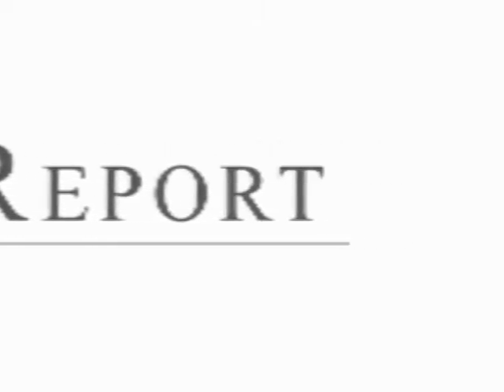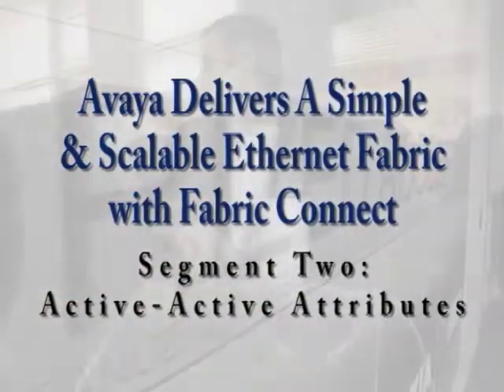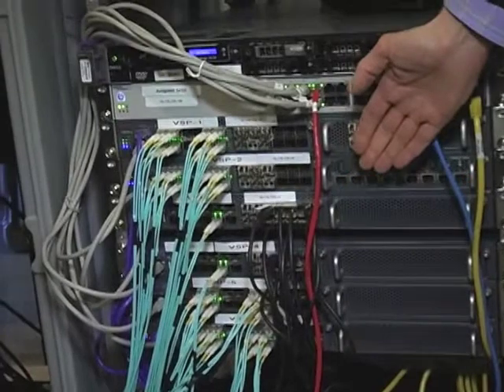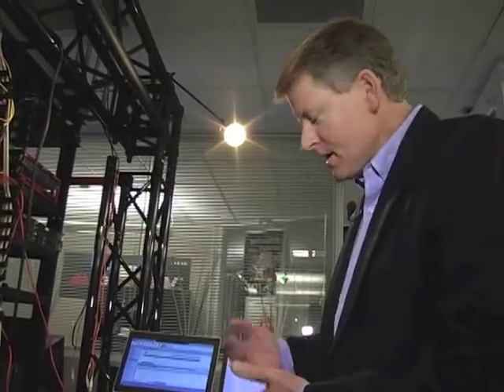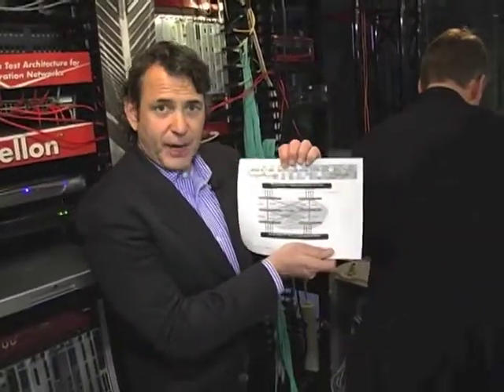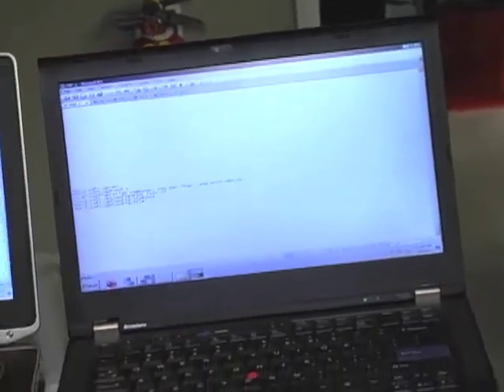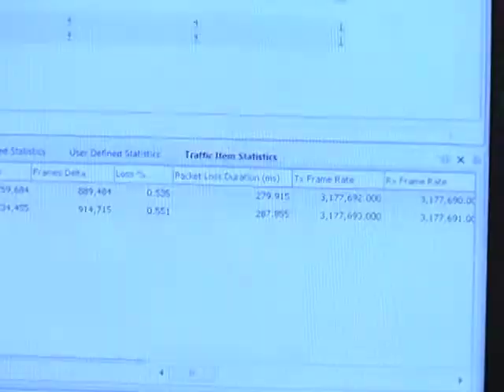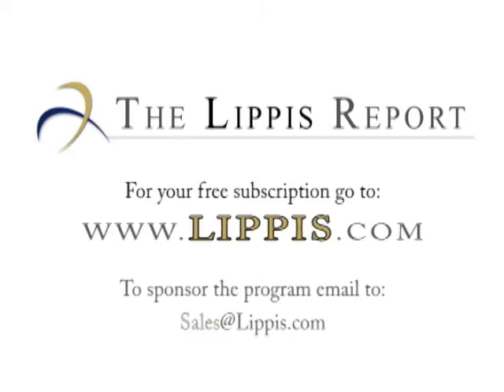Avaya's Fabric Connect Active-Active Attributes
Jeff Cox Solutions Architect at Avaya describes the Avaya VENA Fabric Connect two-tier network architecture configured with the VSP 7000 for the Lippis/Ixia industry test. We administratively disconnect a link in the core of the fabric and measure packet loss and packet loss duration too to show the resiliency of Avaya's Ethernet Fabric solution.